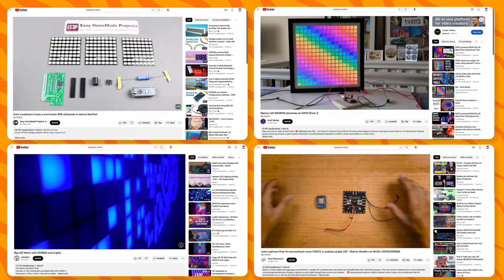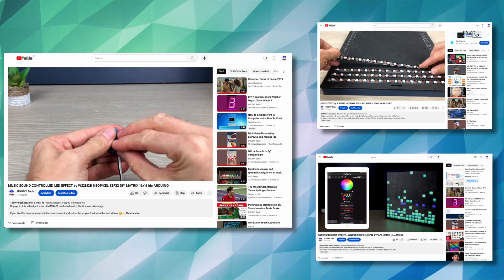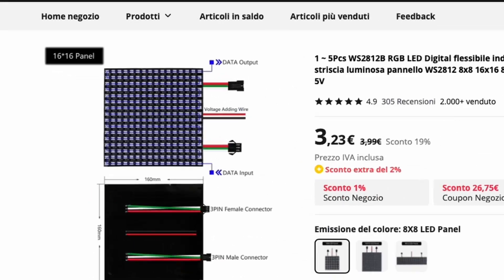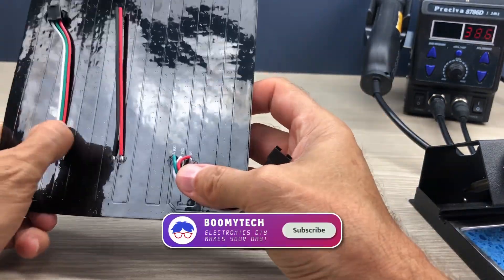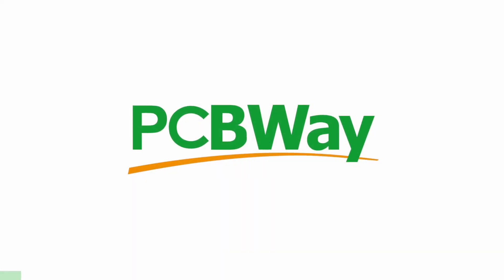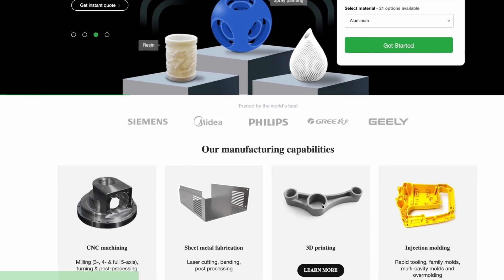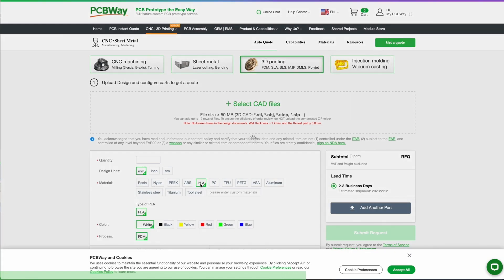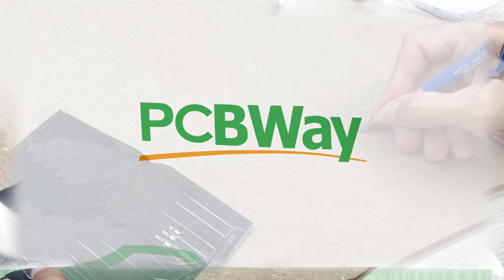Make your own 48x48 Neopixel Matrix 2304 Leds by ESP32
Hello guys, on youtube there are many beautiful creations of neopixel leds matrix, generally 16x16 or at most 32x32.
In this video I wanted to make something bigger, huge and I decided to buy 9 neopixel 16x16 matrices for a total of 2304 neopixel led all controlled by a ESP32-WRROM-32 microcontroller.
Let's dive with me in this new epic adventure.

LINKS TO MY VIDEOS ABOUT NEOPIXEL MATRIX